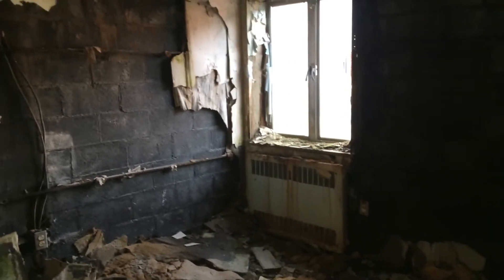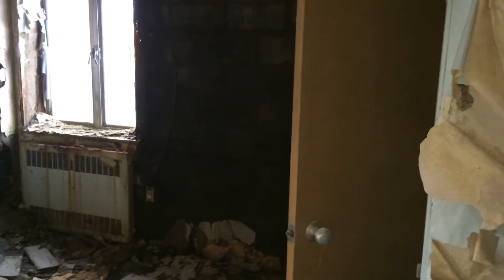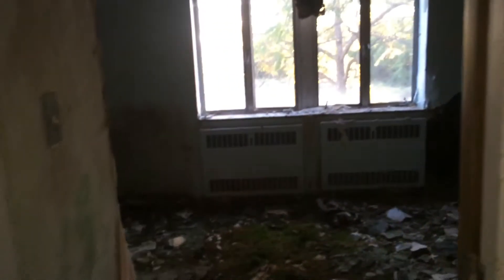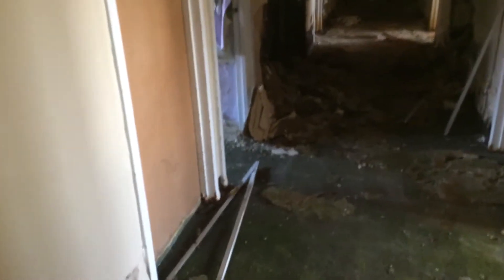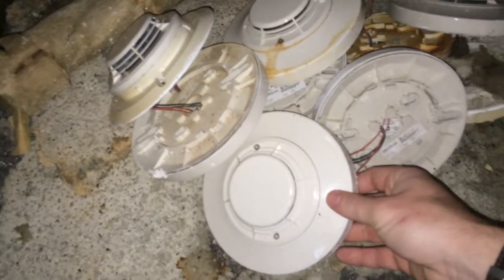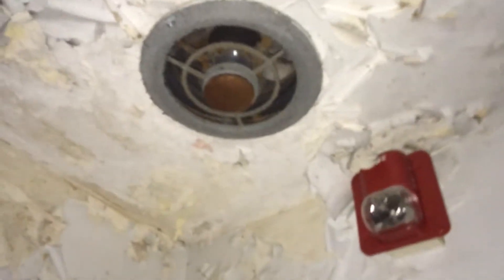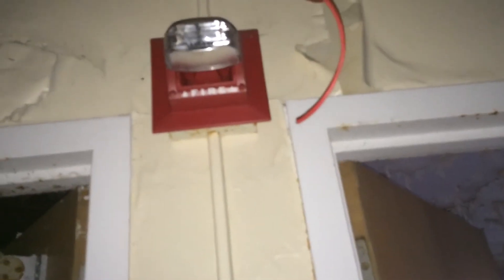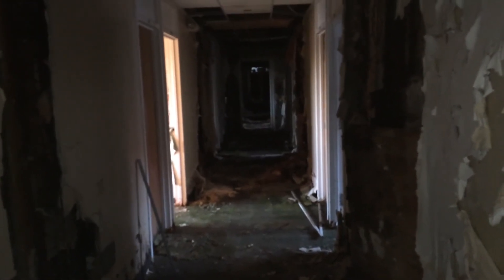Urbex; exploring an abandoned residential school home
Okay so heres that gruesome residential building at the special needs school ive been touring found an easy way in saw that its still sturdy enough to walk in so here we go. As you probably can tell this place has weathered beyond recognition and is heavily infested with black mold. It was like a swamp in there. I had to cut this short because my wife who was in the car watching for police informed me that two police cars pulled up and officers were walking up to the building. Im sure you know i had to scurry out of there luckily unseen. This place is increasingly being monitored by the local PD as this is my now second close call with them. so I will try to revisit and do the bottom level hopefully soon before the bulldozers have at it. This place is currently being demolished one building at a time 😥. Oh and those smoke detectors arent System Sensor. They are Notifiers'